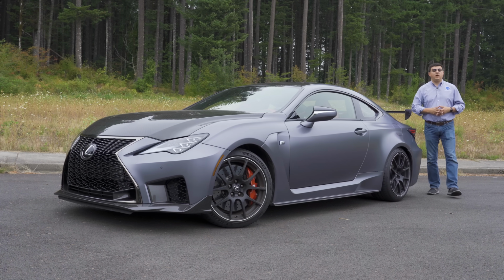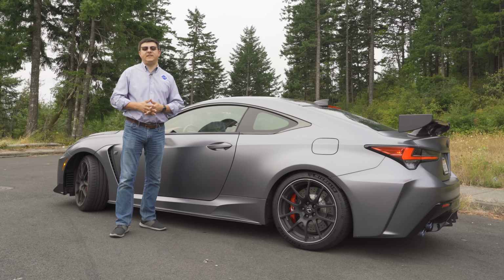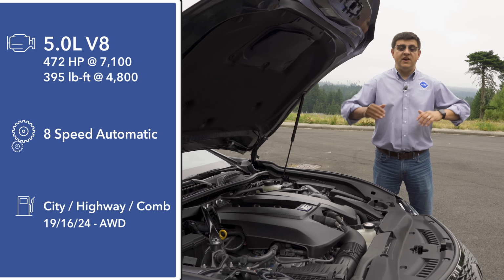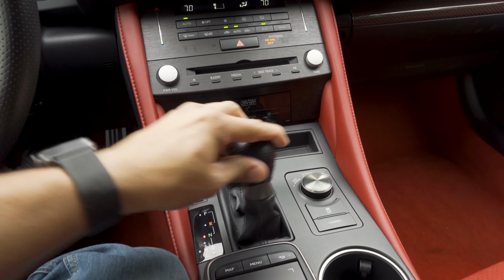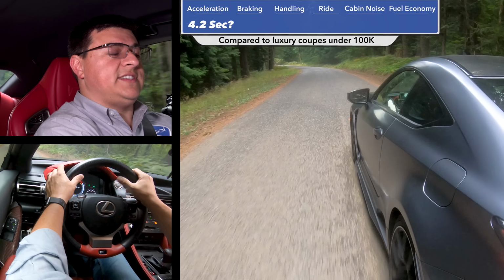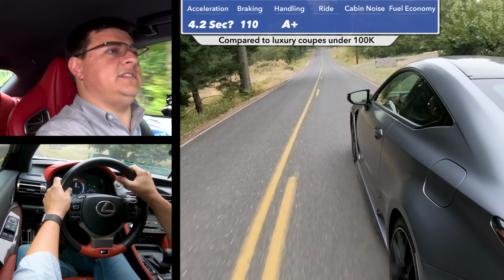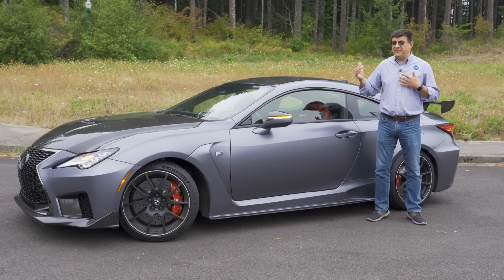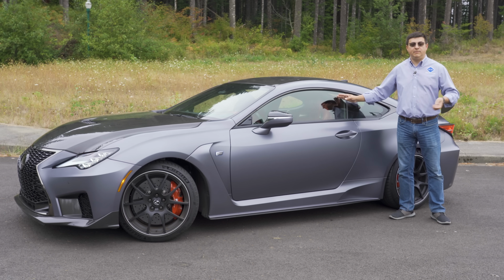2020 Lexus RC F Track Edition | Is It Worth It?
For 2020 Lexus decided to craft a limited run of their RC 2-door coupe that is focused on folks that commute daily in their track car. A limited audience to be sure. For the rest of us, the Lexus LC 500 probably just makes more sense...